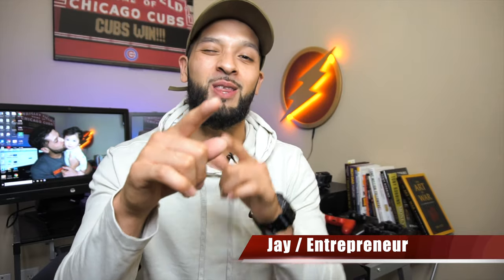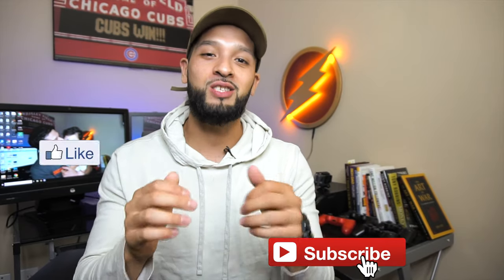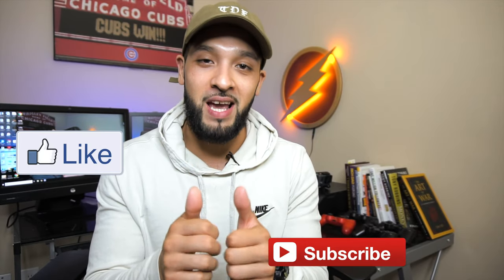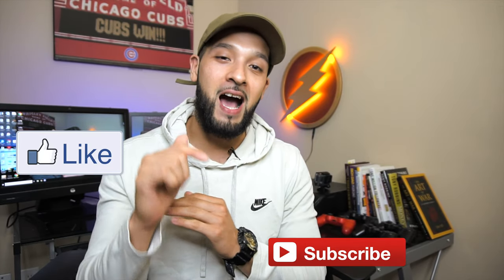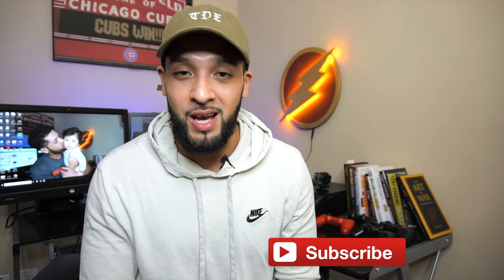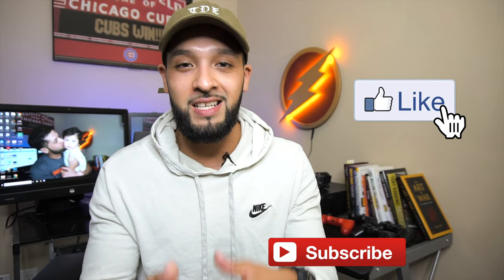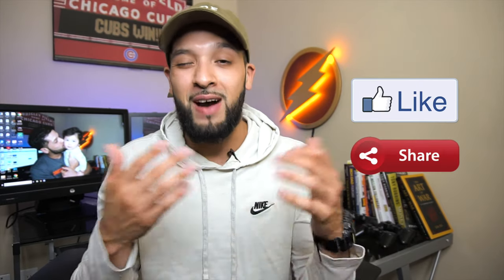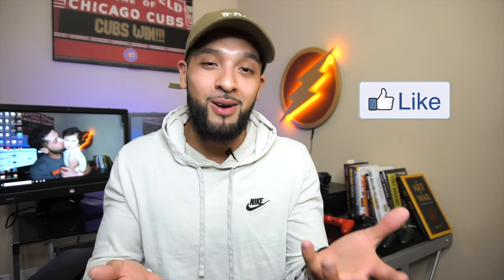Credit Card Downgrading? Don't Cancel Your Account! Do This instead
In This Video i discuss why you should not Cancel your credit card and instead should choose to Downgrade your credit card with any of the banks like American Express Chase and Citi. Downgrading is the best way to maintain your relationship with the bank and still be able to qualify to get a sign up bonus for any Credit card you apply for. You should never cancel your account before asking about downgrade options.